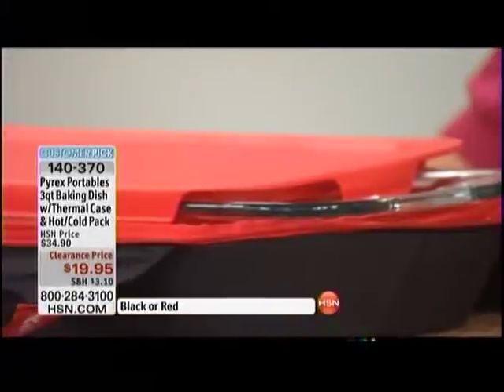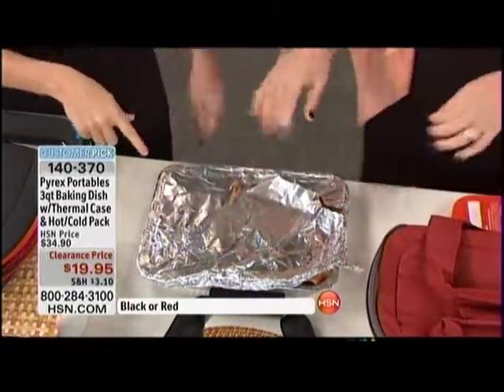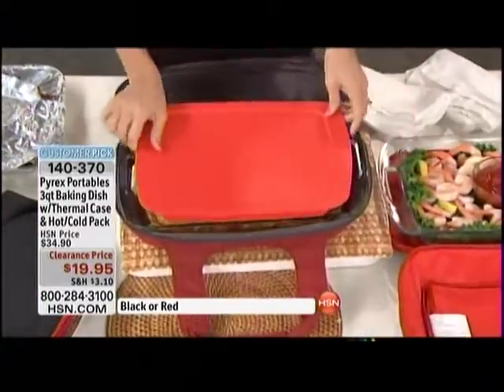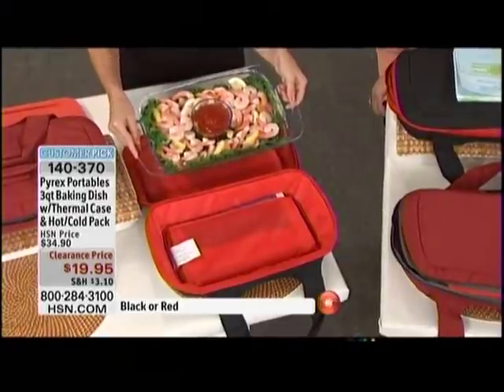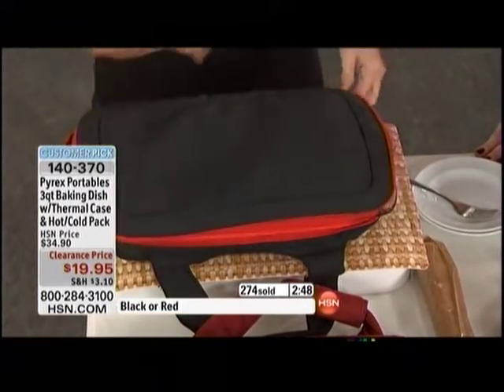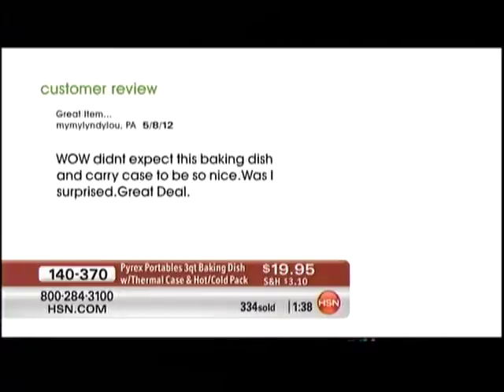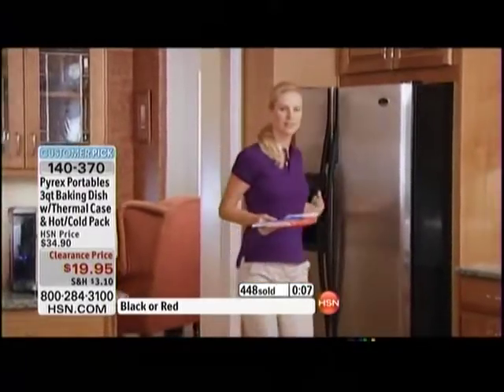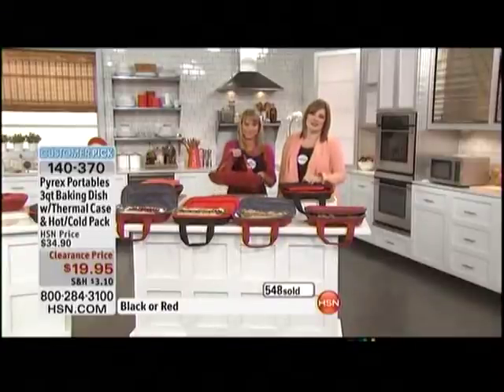Kelly Diedring Harris on HSN with the Pyrex Thermal Carrier